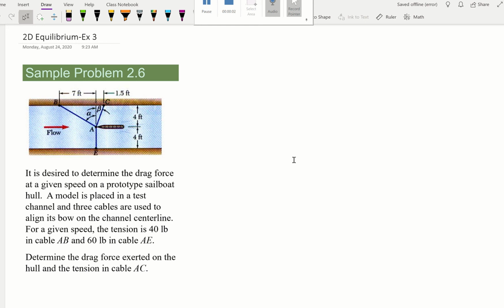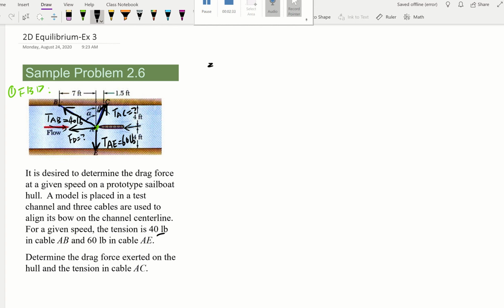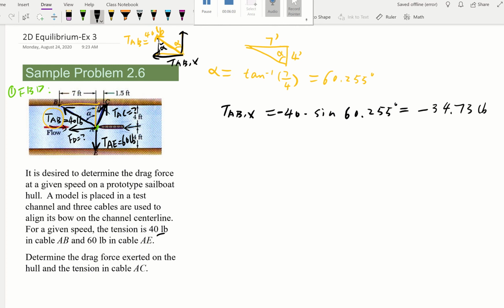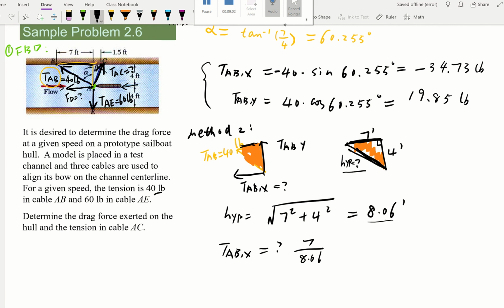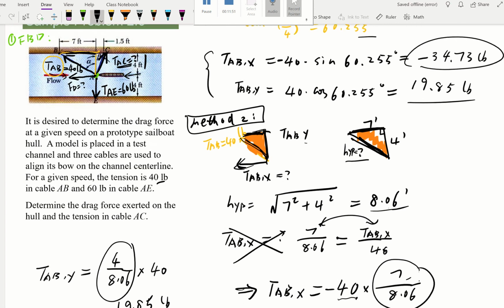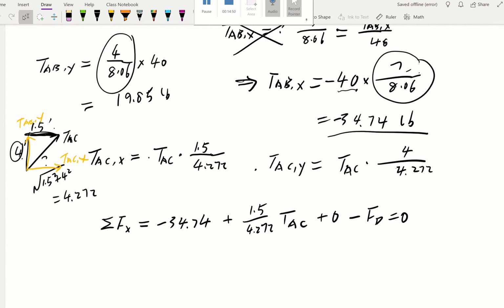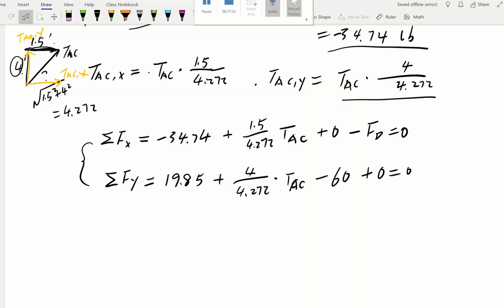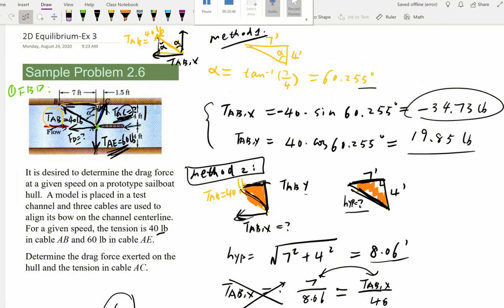2D Equilibrium Ex3